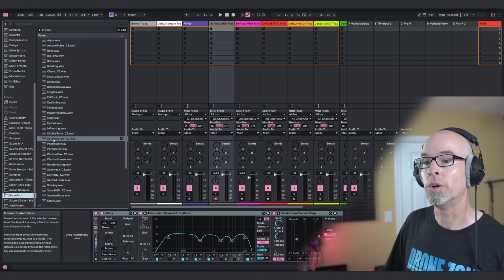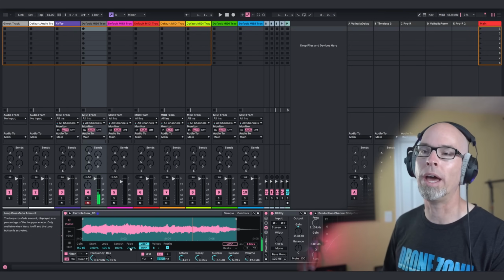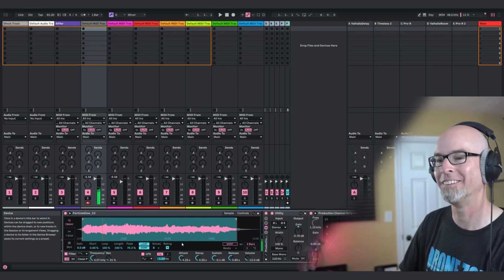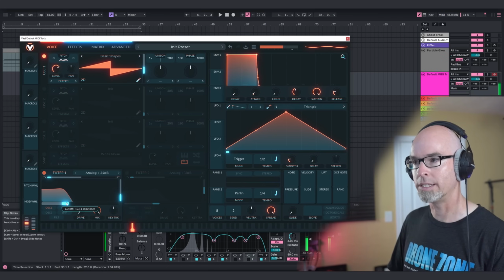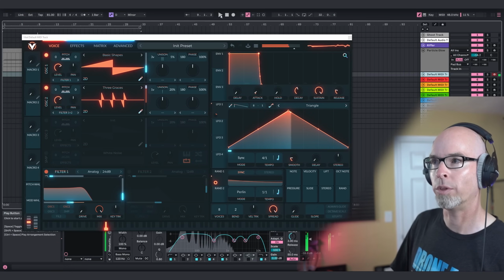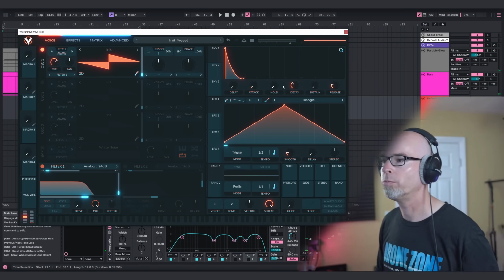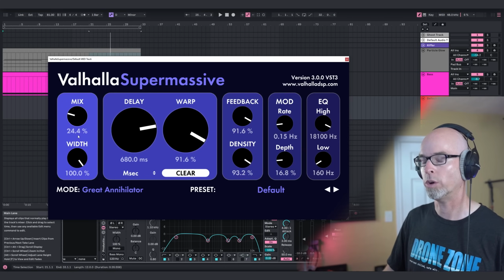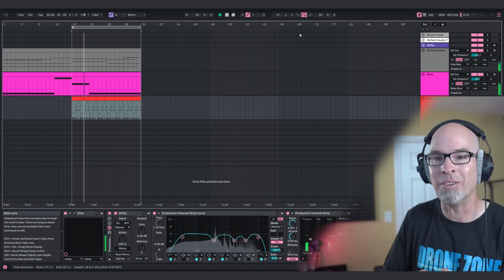Ambient Tutorial for Absolute Beginners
In this tutorial, I'm going to show you how to make an ambient music track from scratch using a few very simple tools and techniques including sampling, Vital for bass, and a sequence.

// Timecodes
0:00 Ambient for Absolute Beginners Introduction
3:29 Starting a Track with a Sample
6:27 The Importance of Filtering
8:11 Ableton Delay Explination
9:35 Supermassive Tutorial
12:00 MIDI for Ambient
13:59 Vital Ambient Bass Tutorial
21:12 Ambient Sequence Tutorial
27:52 Final Thoughts
29:52 Ending